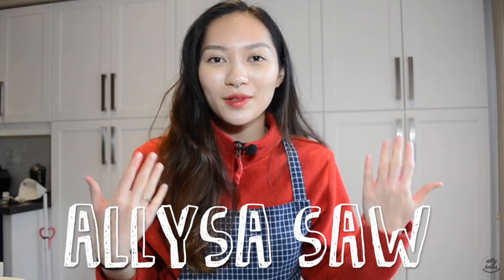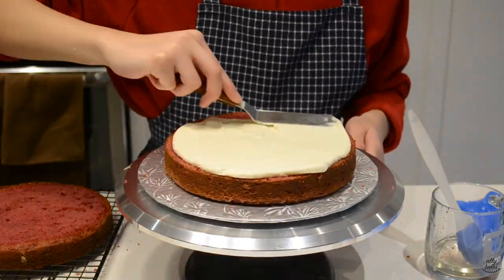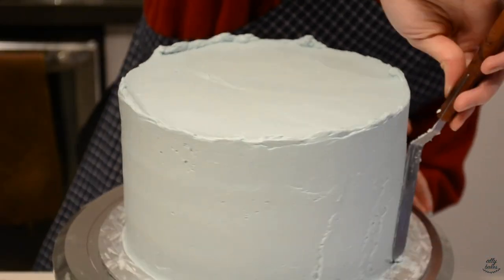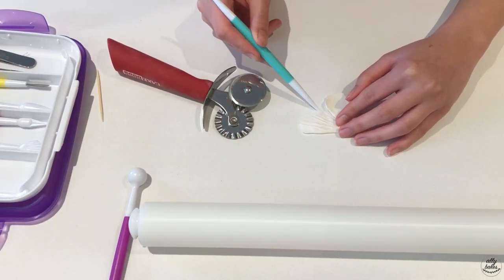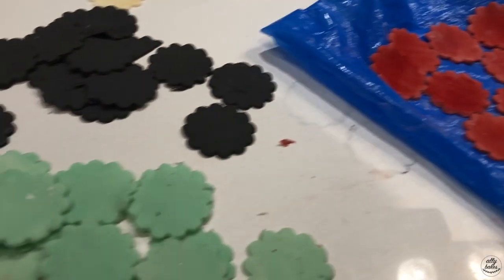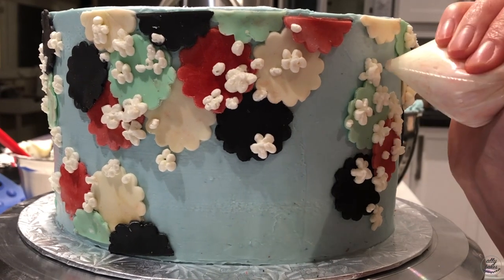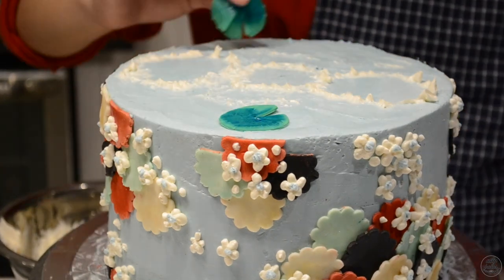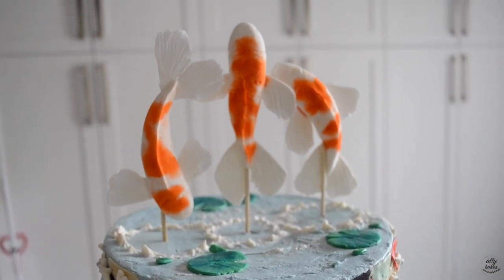How to Make a Kimono Inspired Cake || Ally Bakes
I've been inspired by koi fishes and kimono prints so I've come up with this cake and I'm showing you how I made it! Enjoyy!!! RECIPES & TUTORIALS BELOW:

Don't be a stanger~~~
Facebook.com/allysabakes
allybakes.ca/contact